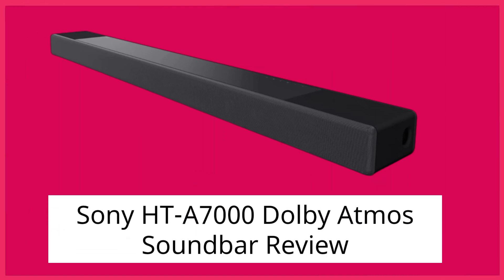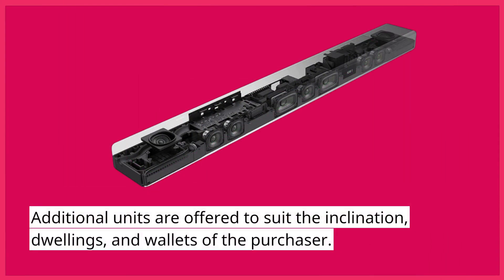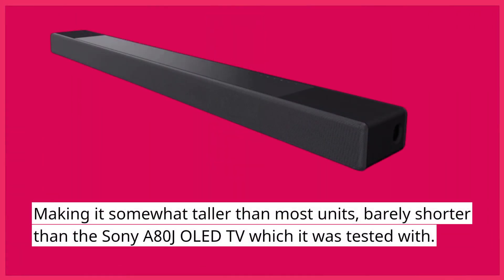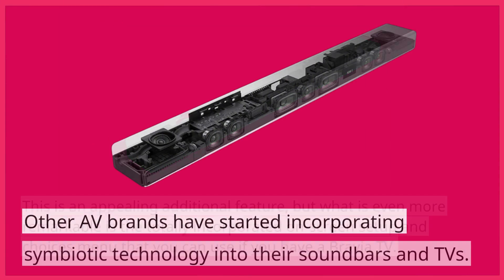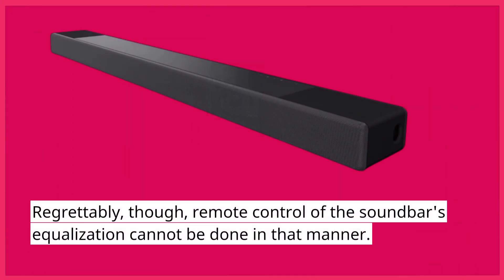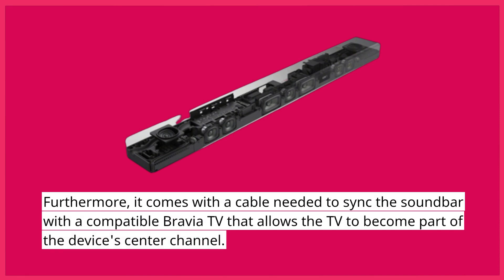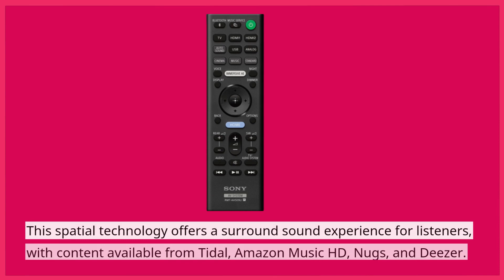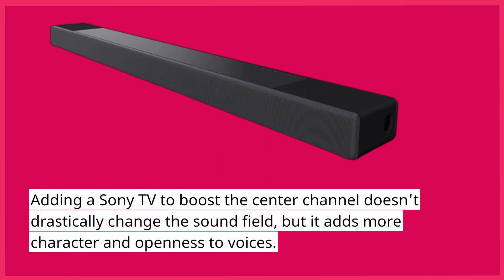Sony HT-A7000 Dolby Atmos Soundbar Review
Amazon Product Name : Sony HT-A7000 Dolby Atmos Soundbar Review

The Sony HT-A7000 Dolby Atmos Soundbar promises to bring a cinematic audio experience to your living room. In this video review, we'll be taking a closer look at the design and build quality, audio performance, features, and ease of use of the Sony HT-A7000 Dolby Atmos Soundbar to help you decide if it's the right soundbar for your home theater. With its 7.1.2 channels, 360 Reality Audio, and support for Dolby Atmos and DTS:X, this soundbar delivers immersive audio that fills the room. So join us as we put the Sony HT-A7000 Dolby Atmos Soundbar to the test and see if it lives up to its promises.